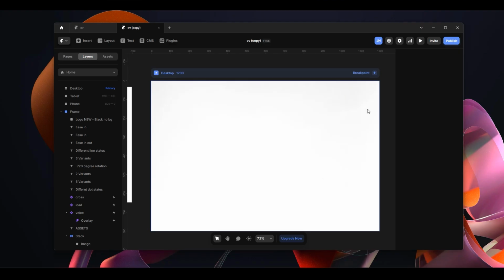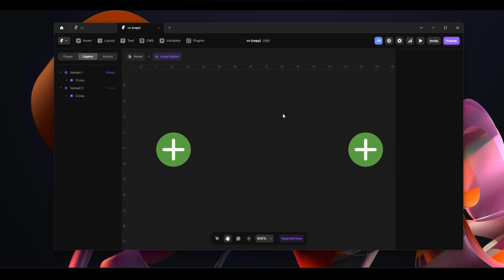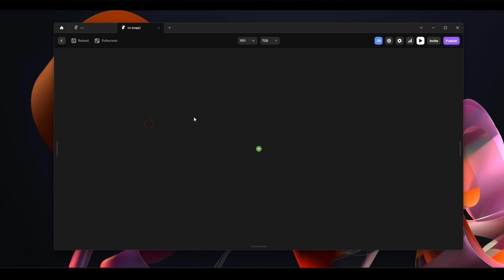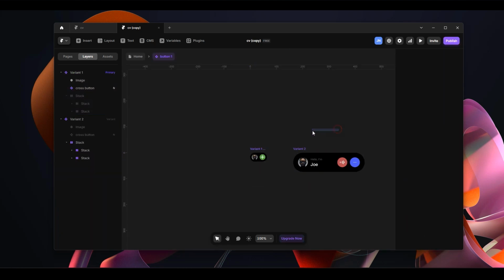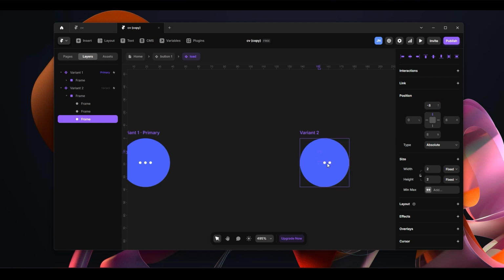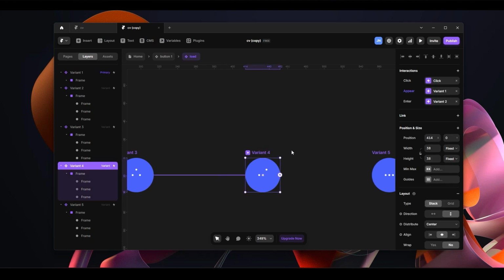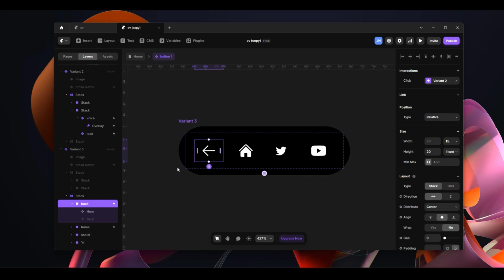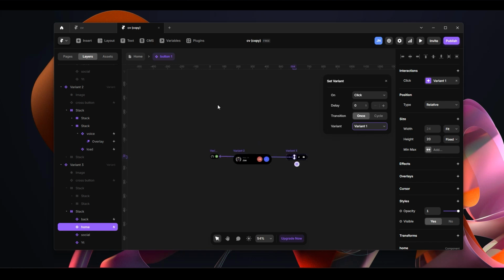How to design a component with different variants in framer || Framer tutorial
1. How to use components in framer with a real website example
2. How to play with different variants to create different animations
3. How to create different hover effects

Thank you for being part of the framer community! My name is Joe, and I'm here to help you understand this amazing tool called framer. Happy Diving! Find resources below to help you practice your skills

Timestamp
0:01 - Introduction to the website design
1:01 - Starting the design from scratch in Framer
1:40 - Explaining the three main button variants
2:20 - Creating the hero section
3:37 - Breakdown of the initial button structure
4:48 - Turning the cross button into a component
5:01 - Creating variants for rotation effect
6:25 - Adding hover interaction for rotation
7:29 - Setting up instant transition back to original state
8:45 - Adjusting transition speed and easing
11:03 - Designing the second interactive section
11:30 - Creating a component for the main button
12:39 - Creating variants to show/hide content on click
13:42 - Adding the third variant
14:28 - Connecting interactions between variants
15:12 - Creating components for the red and blue buttons
15:52 - Increasing line height for hover effect
16:29 - Setting up hover interactions for red button
17:37 - Creating component for the blue button
18:50 - Setting up interactions for the blue button's animating dots
21:50 - Fixing the blue button's animation with an additional variant
23:50 - Creating an overlay for the red button popup
25:15 - Adjusting overlay position and dismissal settings
26:33 - Designing the "back" button hover effect
27:07 - Creating a component for the "back" button
28:01 - Setting up hover interaction for the "back" button
29:26 - Creating components for home, social, and YouTube buttons
30:00 - Reviewing the completed website design
30:42 - Explaining how to add links to components
31:39 - Conclusion